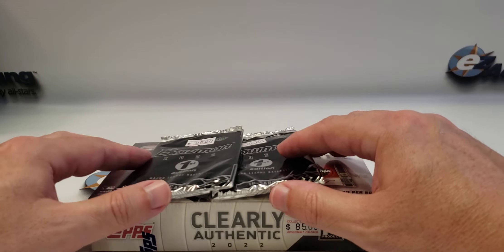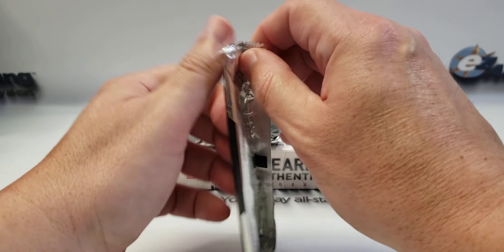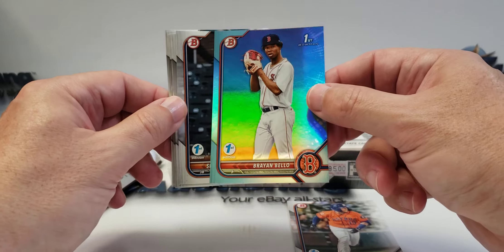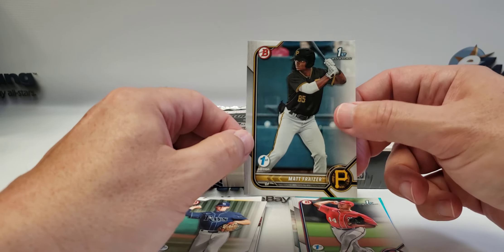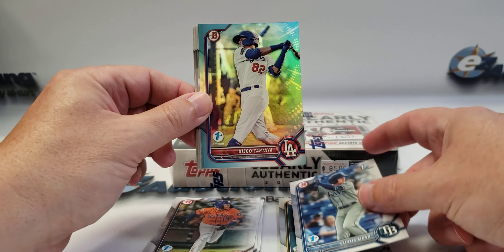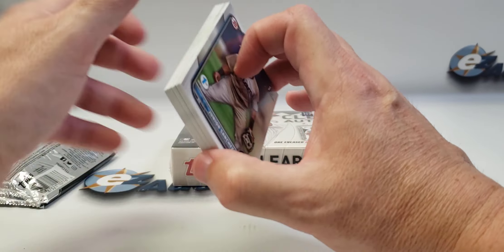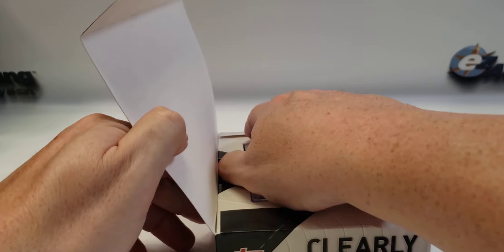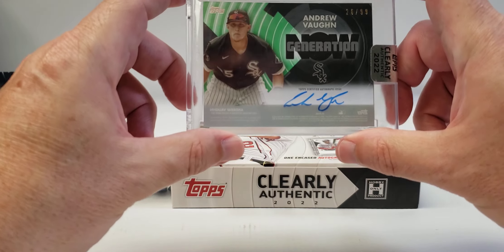New Release 2022 Topps Clearly Authentic Baseball Card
Opening one box today along with 2 Bowman 1st edition baseball packs. We will have 4 more boxes coming later next week. First box delivered a nice young hitter numbered to 99.